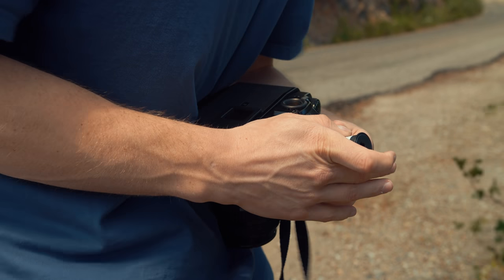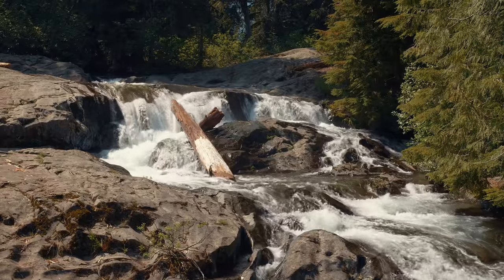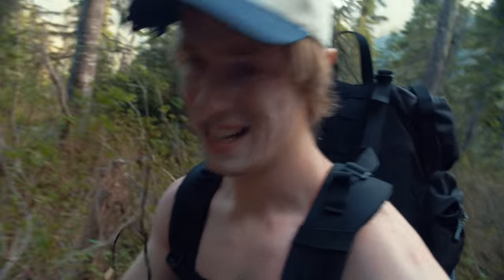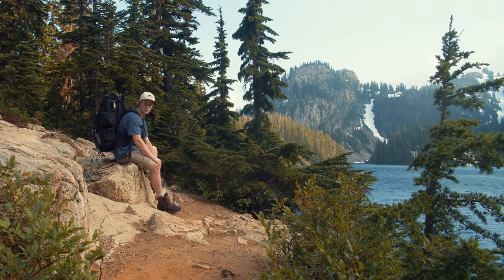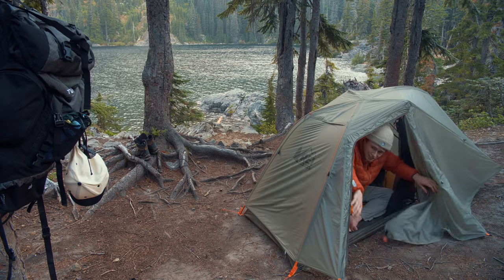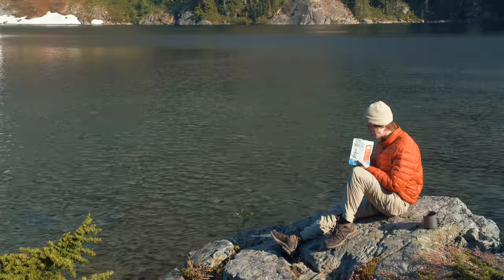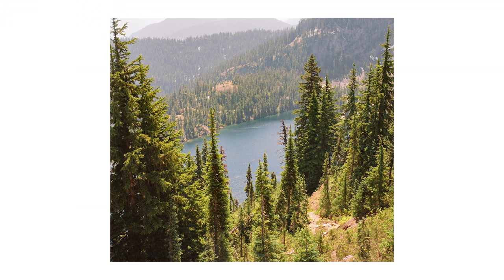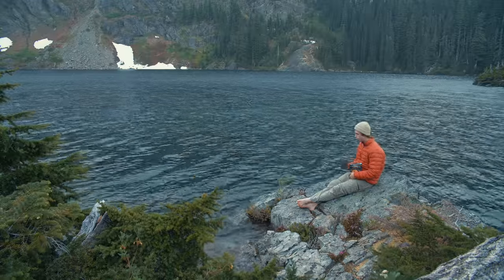Film Photography on a Solo Overnight Backpacking Trip to the Alpine Lakes Wilderness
This is potentially my favorite hiking-related video I've made. This trip up to Rachel Lake in the Cascade Mountains didn't start off looking too promising but ended up being an overwhelmingly incredible time. This is hike is probably tied with Lake Ingalls as my favorite hike of all time and I'm stoked that I'm able to bring y'all along on the adventure today.

All my photos are developed and scanned by Speedy ePhoto in Tacoma, Wa.

The apps I use for nighttime photography: MyLightMeter Pro, Reciprocity+
Gear Used in this Video:
Panasonic GH5s, Metabones .71x SpeedBooster, Sigma 18-35
Neewer Carbon Fiber Tripod (Don't buy them, they updated the design and it's not good)
Pentax 67ii, SMC P67 90mm
Kodak Ektar, Portra 400 & 800